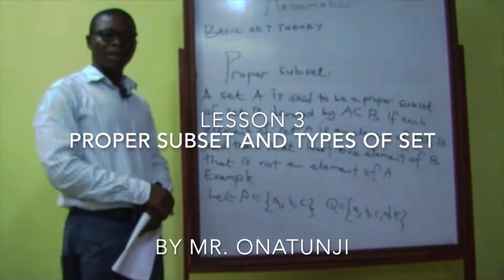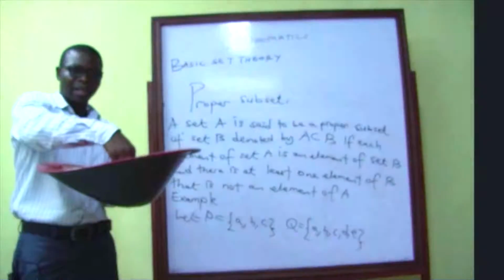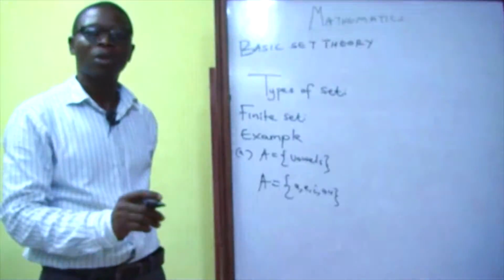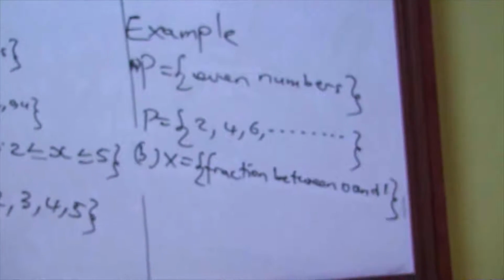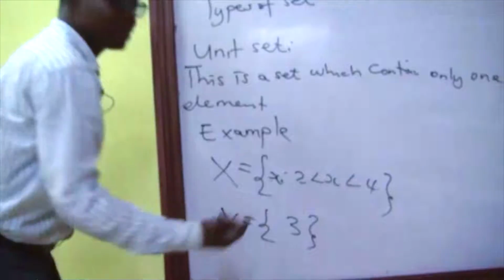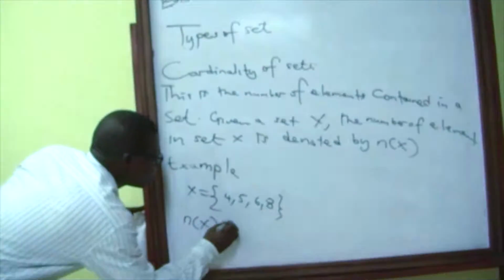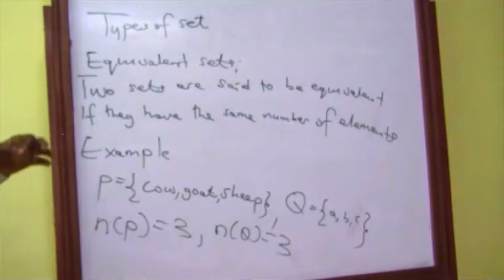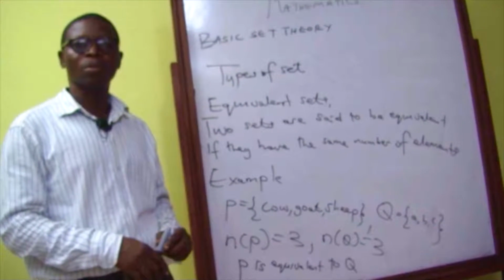Basic Set Theory Proper Subset and Types of Set Lesson 03 Onatunji